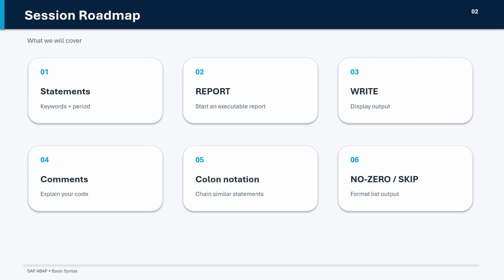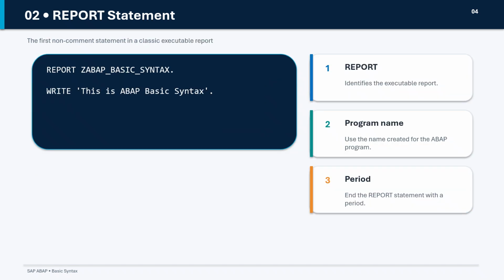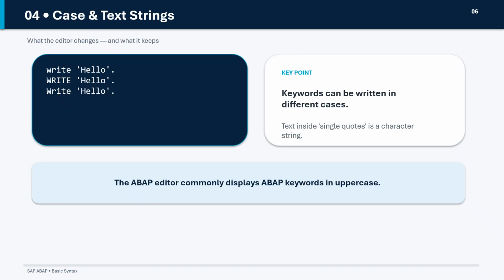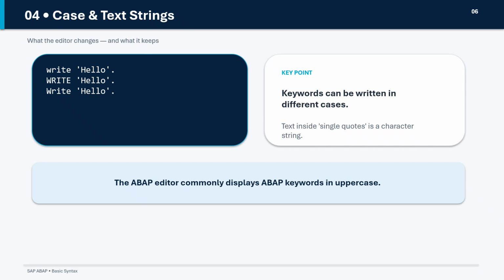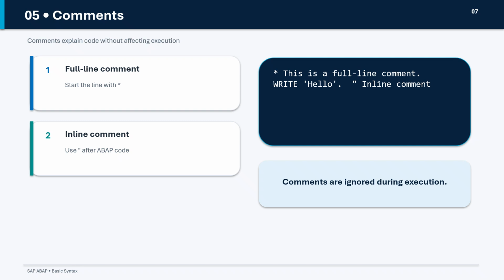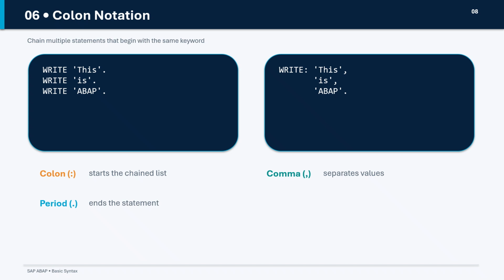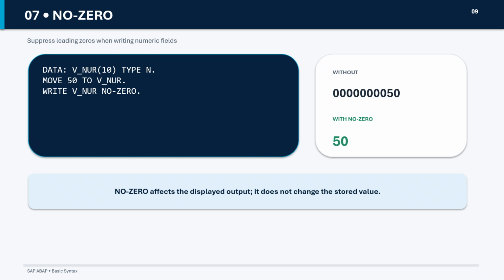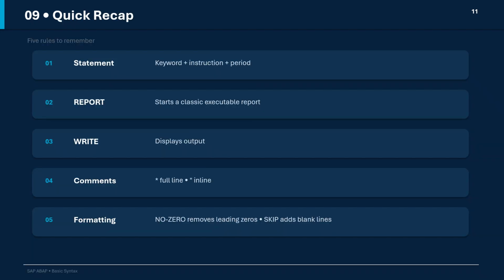Session 3: SAP ABAP Training - Basic Syntax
ABAP statements
REPORT statement
First ABAP program
Case sensitivity
Colon notation
Comments
NO-ZERO
SKIP